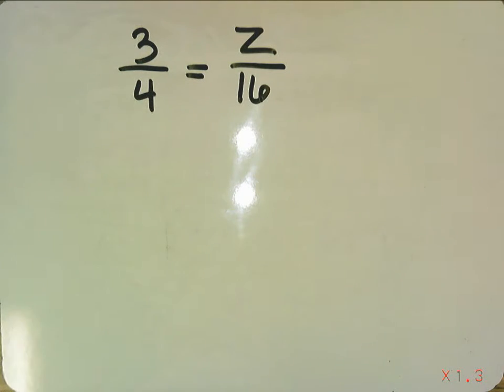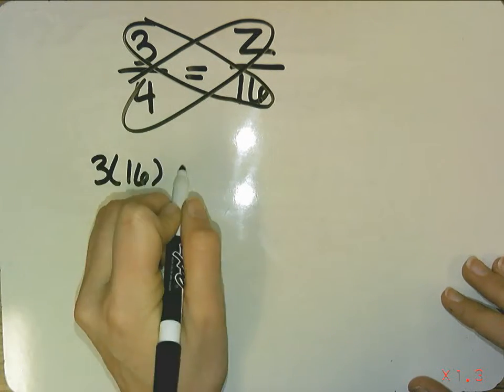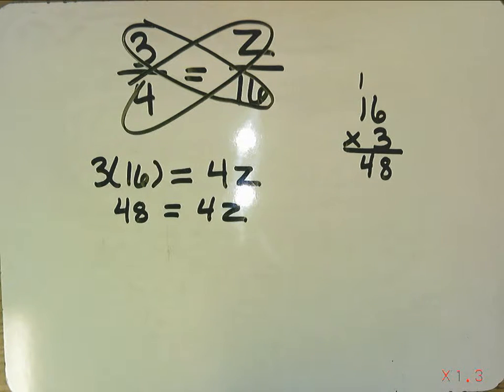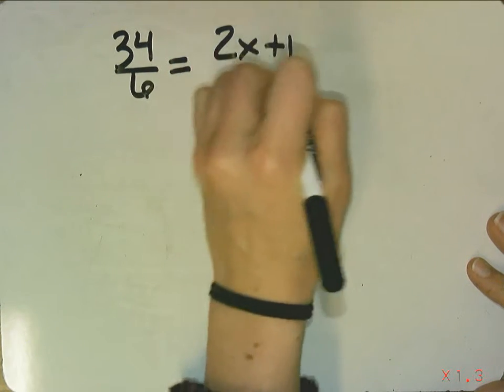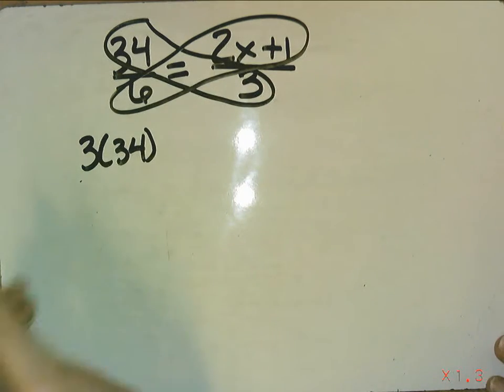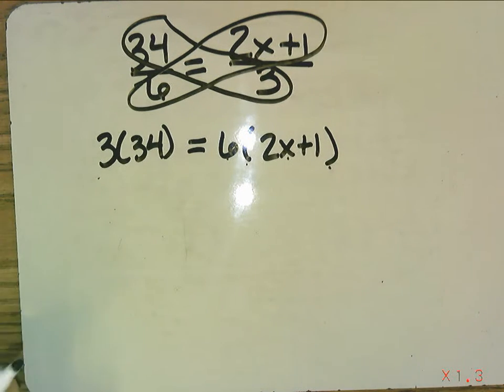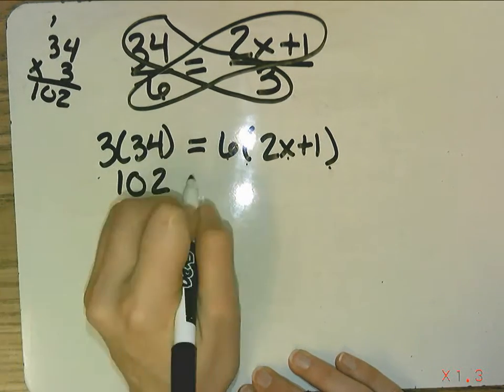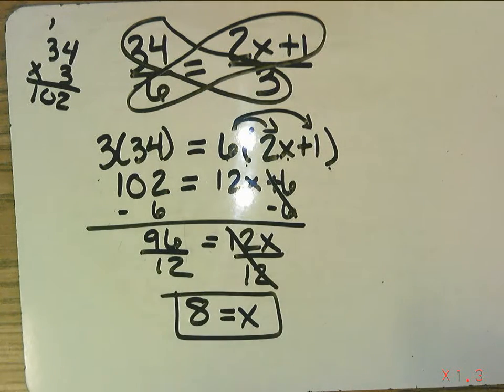Solving Proportions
An overview of solving proportions.